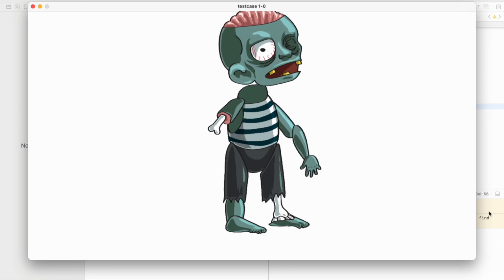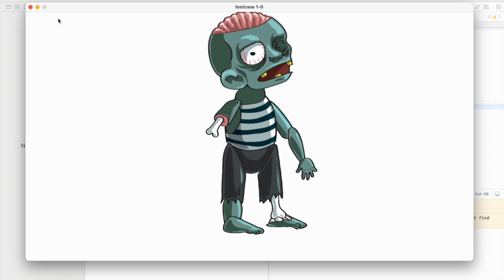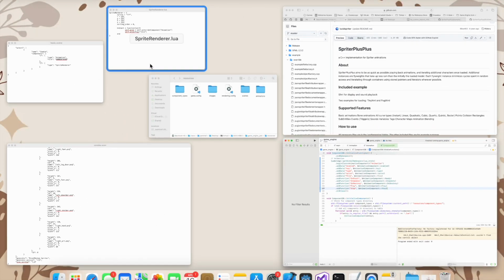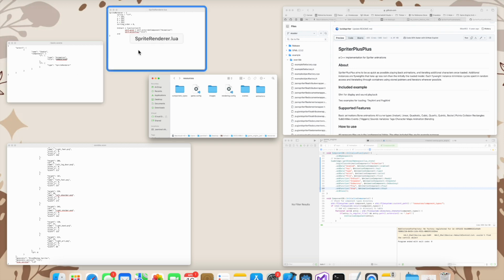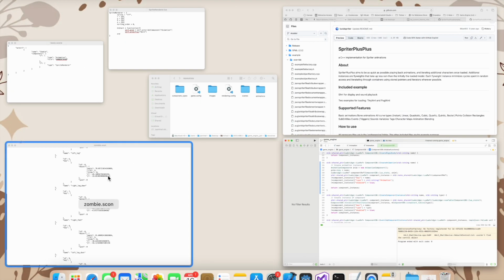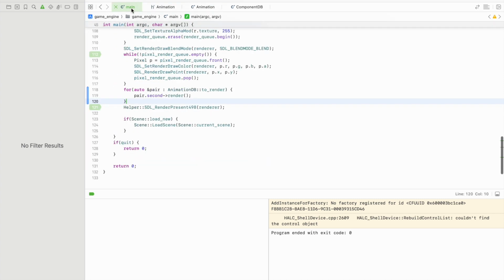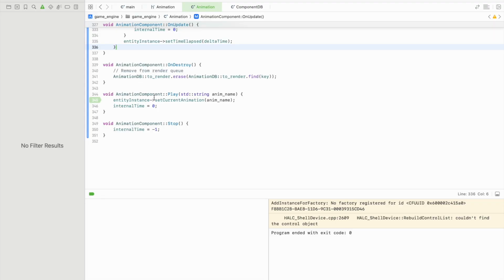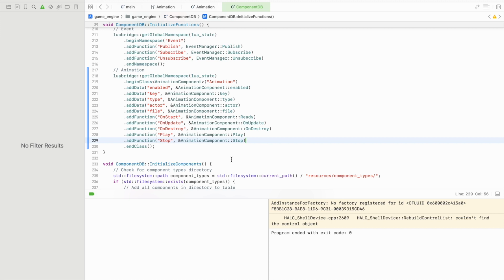Game Engine Architecture Milestone - 2D Skeletal Animation